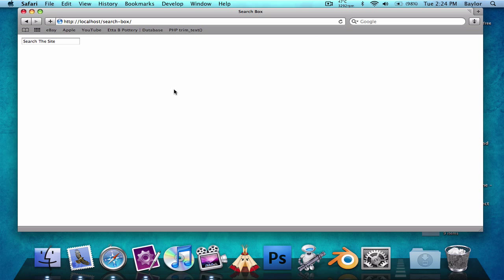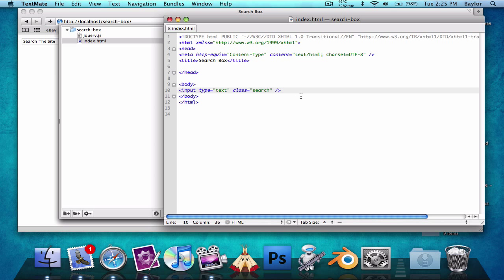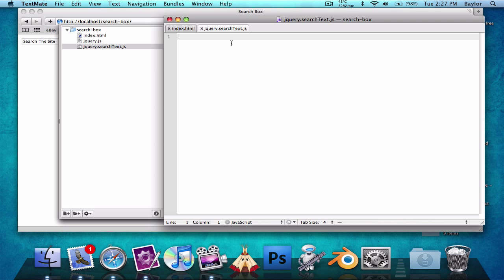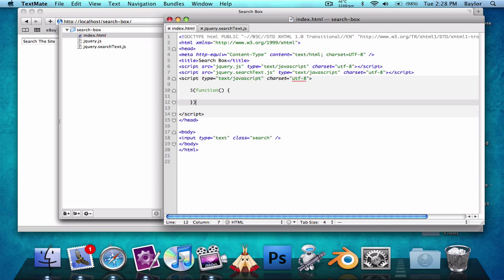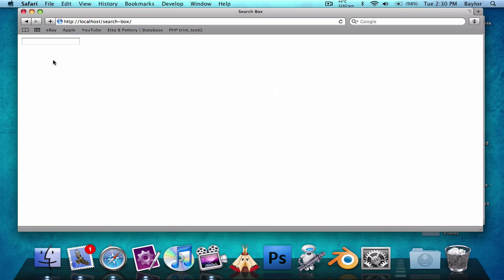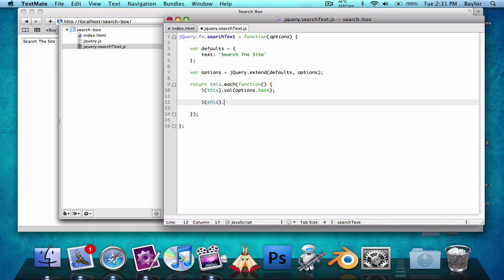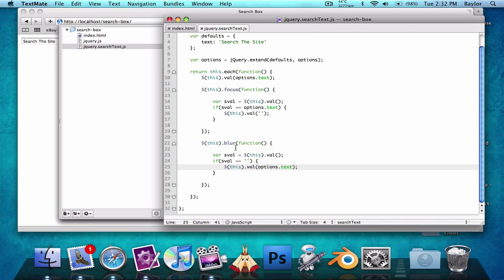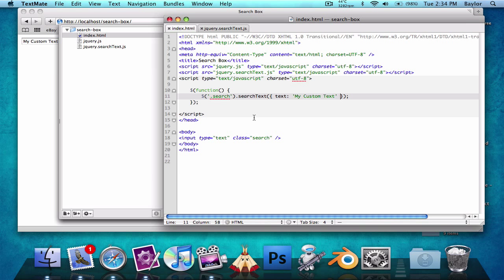How To Make A Replace Text Plugin For jQuery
This is the basics of creating a plugin with jQuery. The plugin adds text to a search box, and and erases it when clicked on.